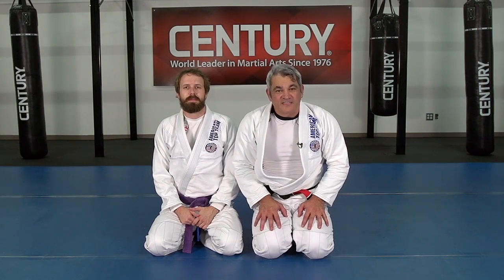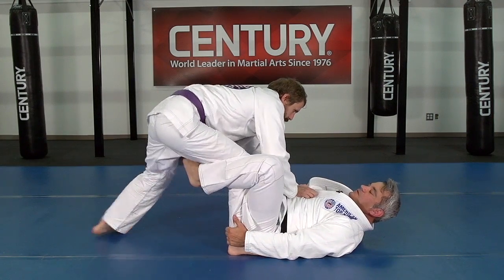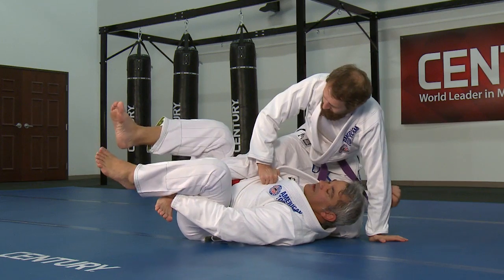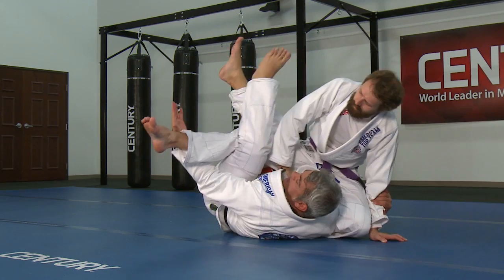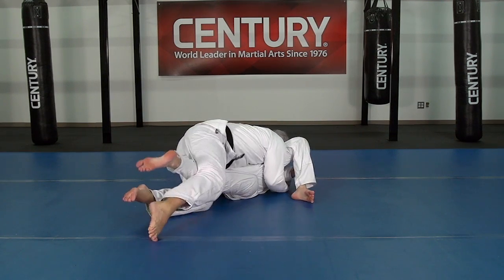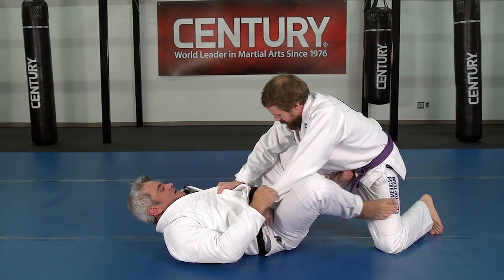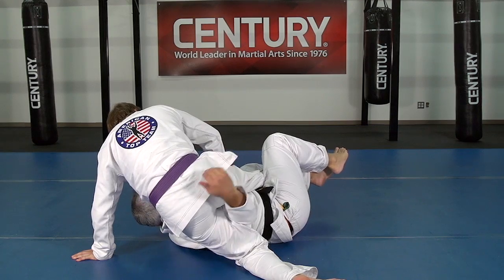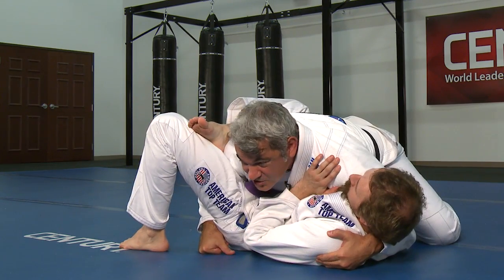Ricardo Liborio BJJ Tip of the Month: De La Riva to Pretzel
In this month's tip, BJJ legend Ricardo Liborio explores another fact of the De La Riva guard: what to do if your opponent takes a kneeling stance.